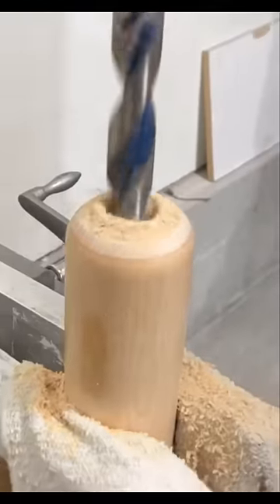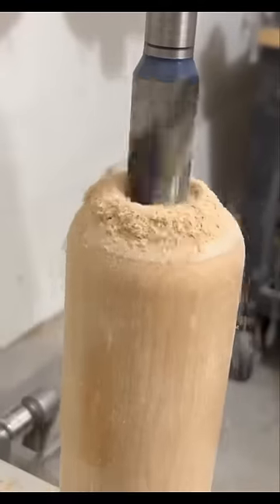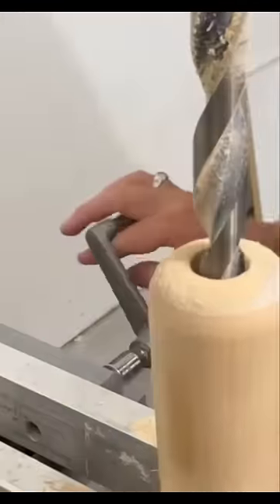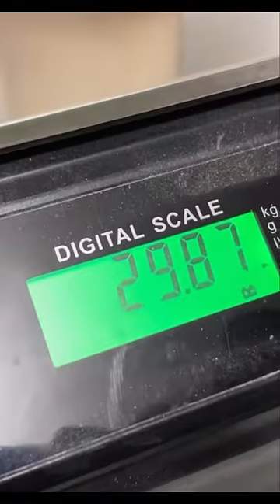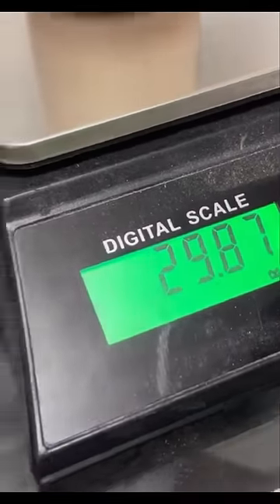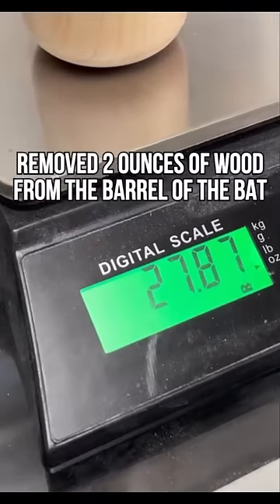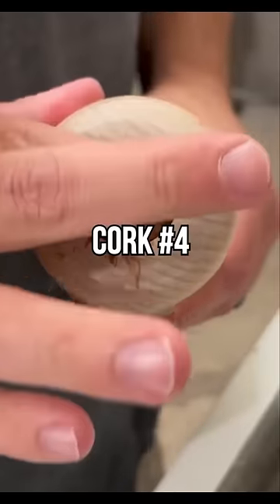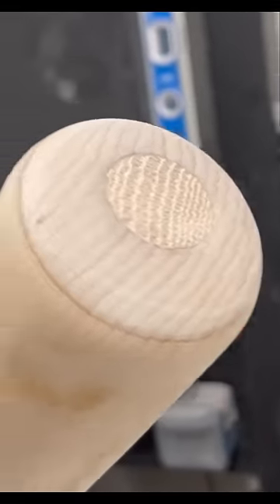CORKING a Wood Baseball Bat